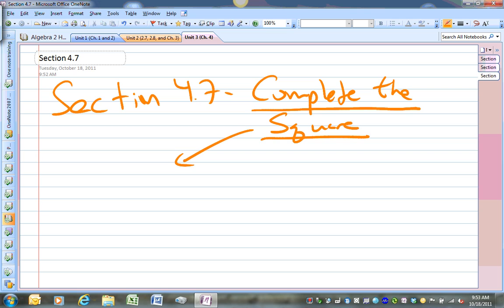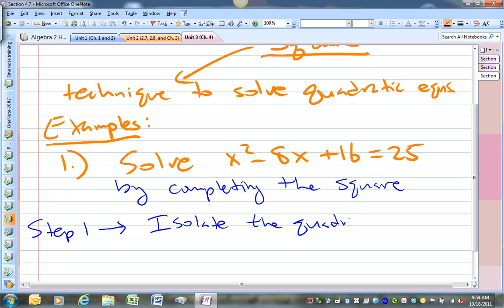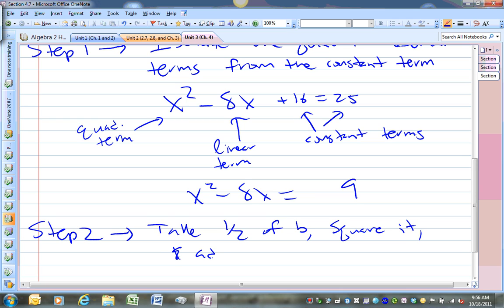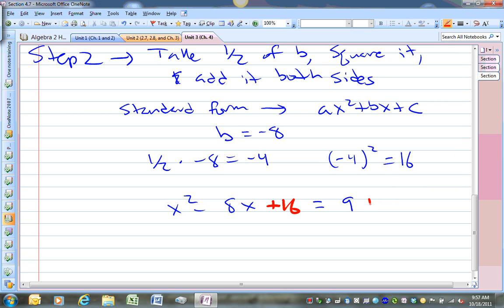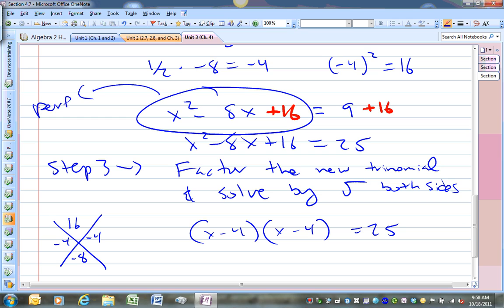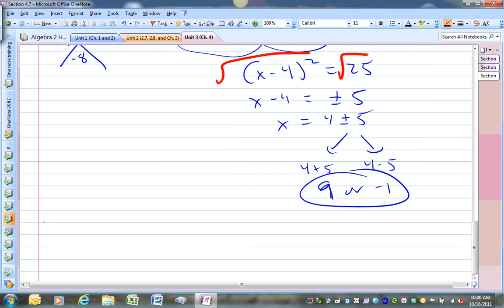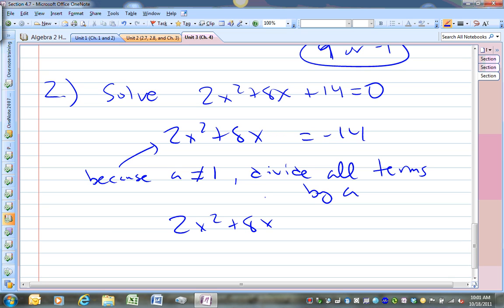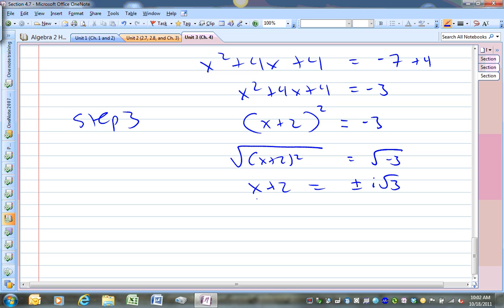Section 4 7